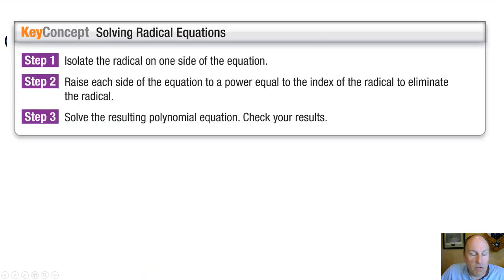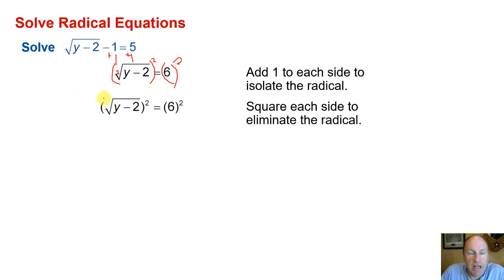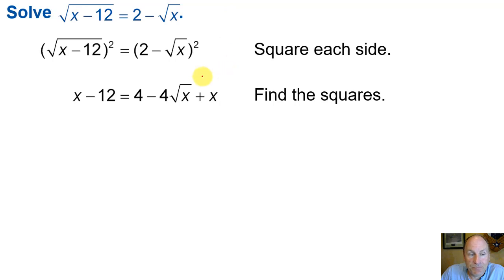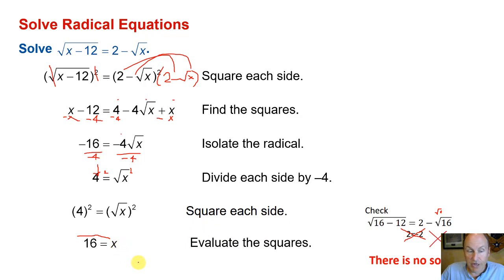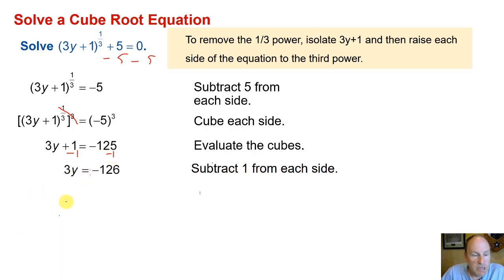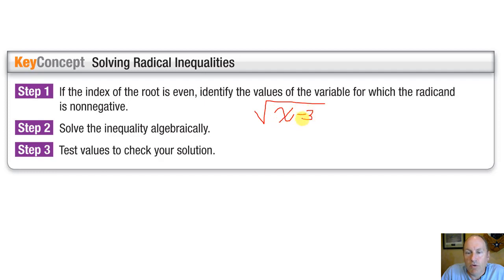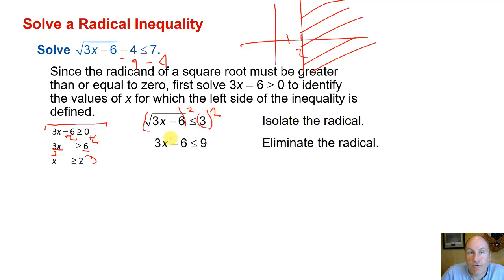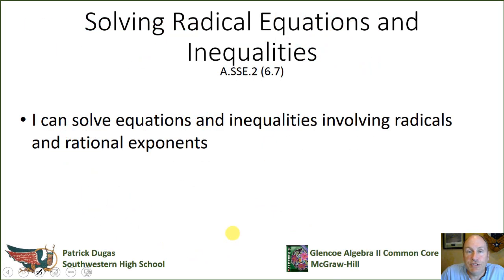6 7 Solving Radical Equations and Inequalities